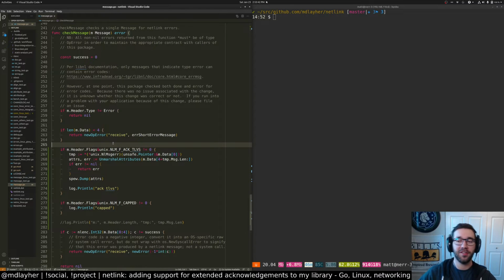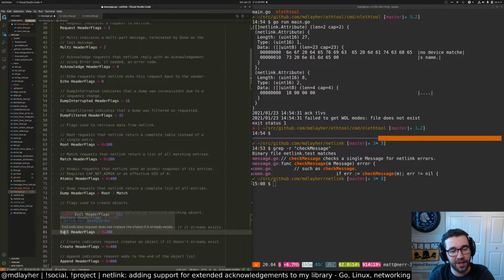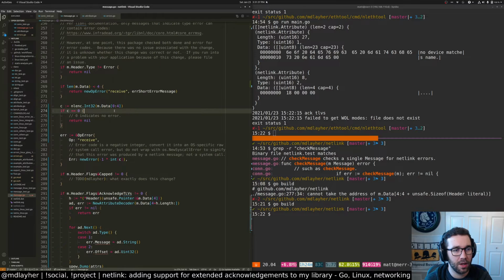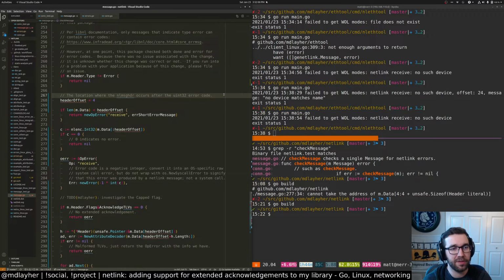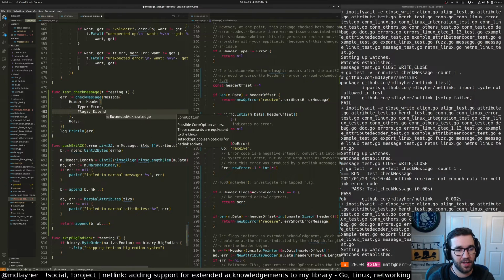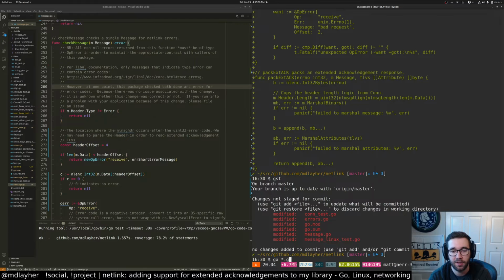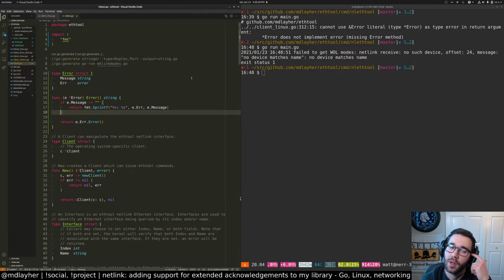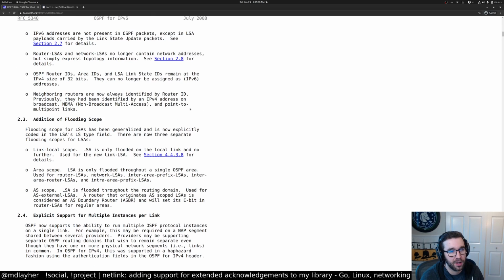netlink: adding support for extended acknowledgements to my library (January 23, 2021)